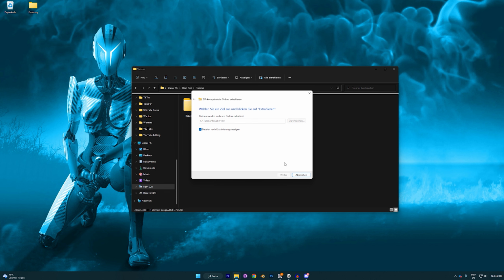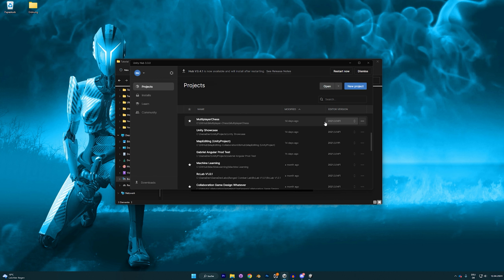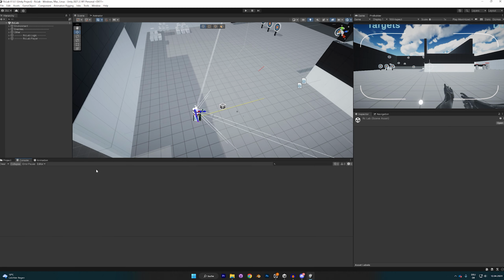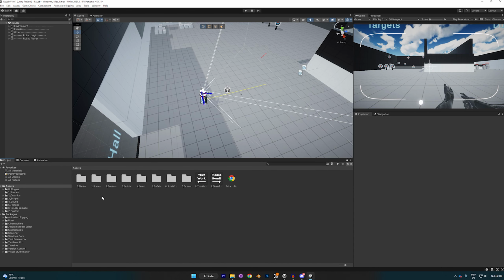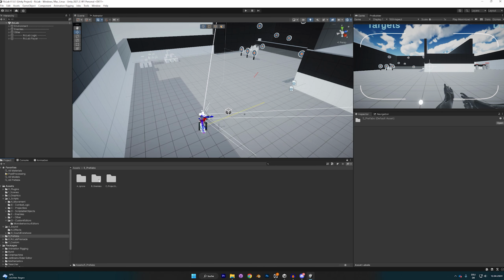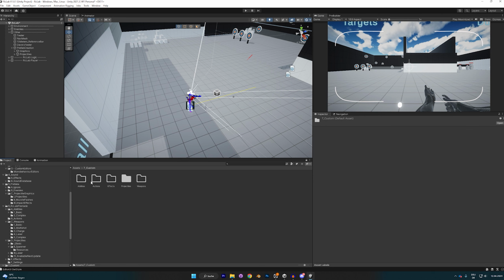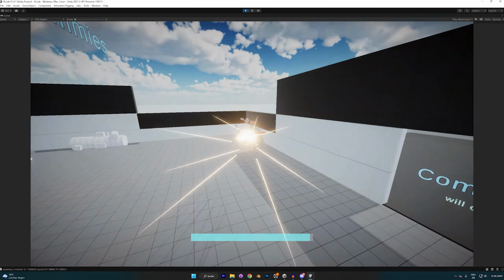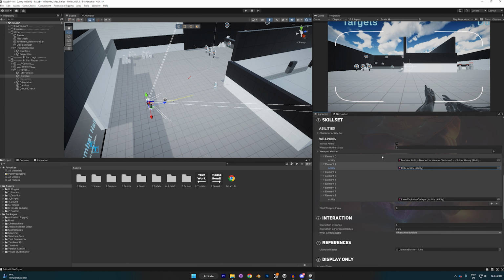Getting started with the RangedCombatLab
In this video, I'll show you how to get started with using the RangedCombatLab. I also go over how the project file is structured so you can easily navigate around.